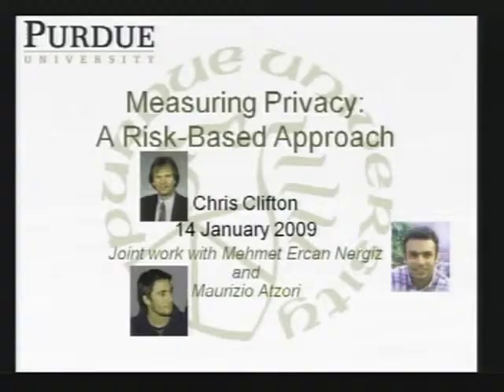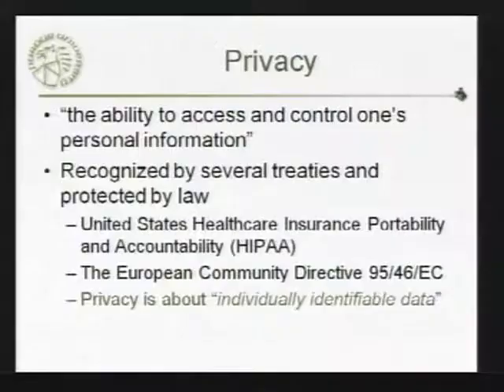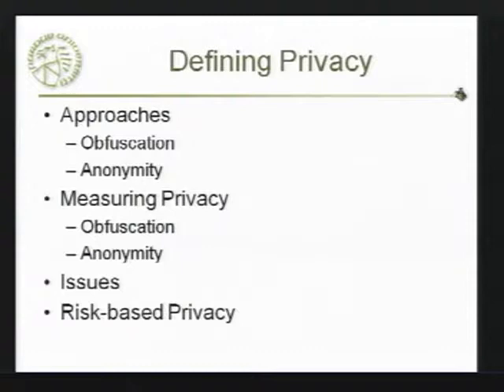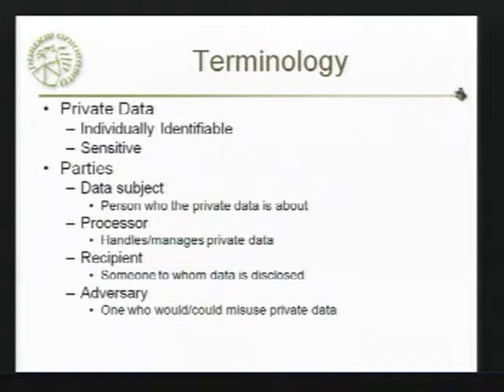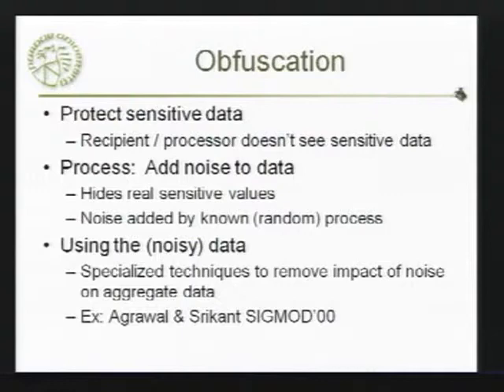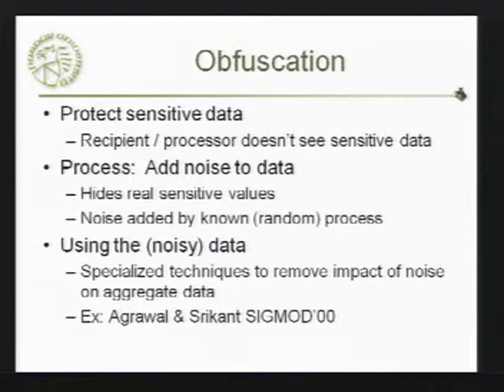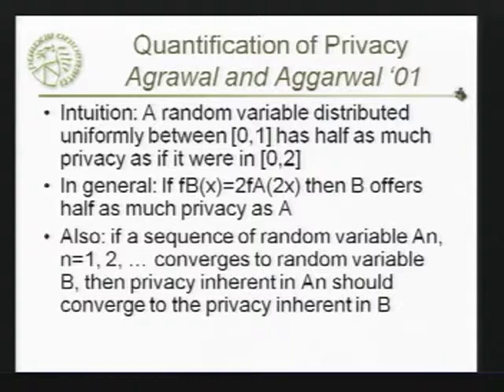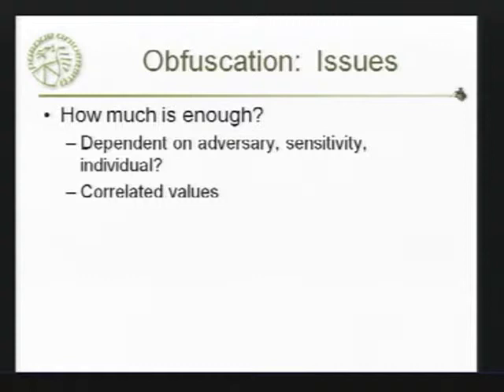CERIAS Security: Measuring Privacy: A Risk-Based Approach 1/6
Clip 1/6
Speaker: Chris Clifton · Purdue University

There have been significant research developments in technology to protect privacy. Unfortunately, few of these have made the transition to practice. A large part of the problem is the lack of an accepted way to measure privacy. Legal and regulatory terms do not translate well into technological solutions, and the plethora of technical approaches do not seem to resonate with privacy advocates.

This talk will discuss issues and challenges, with examples of the reason why a clear standard is difficult. A risk-based approach will be presented that allows anonymization based on controlling the potential damage from disclosure. This approach will be compared with more traditional anonymization measures, showing the difficulty of measuring
the potential for harm from those measures.

This represents joint work with Mehmet Ercan Nergiz (Purdue University) and Maurizio Atzori (University of Pisa).